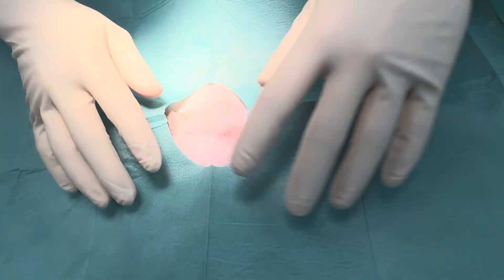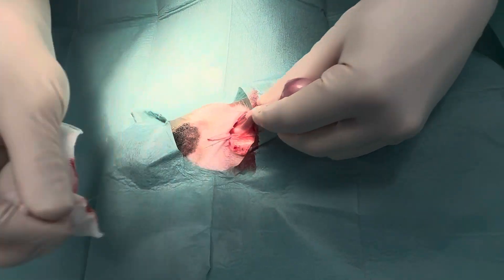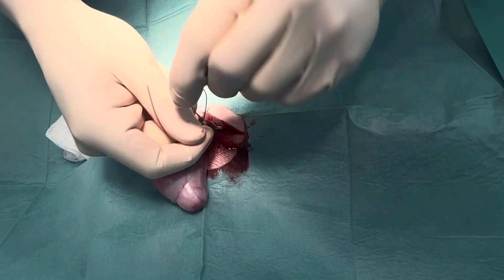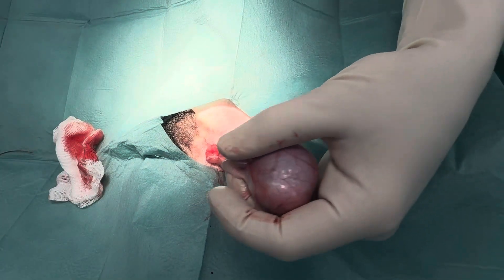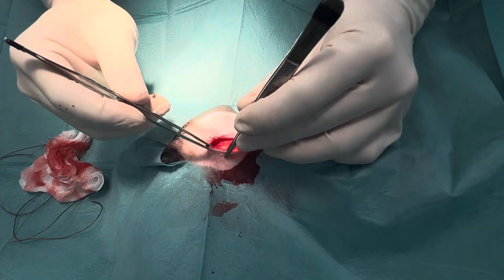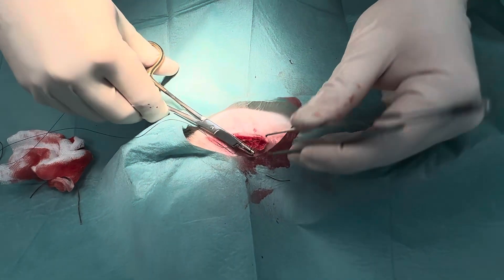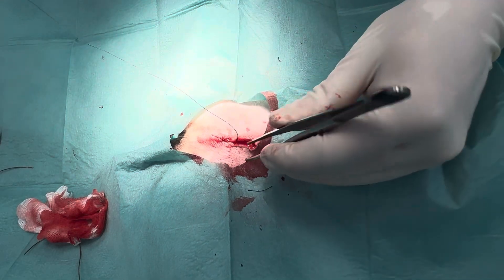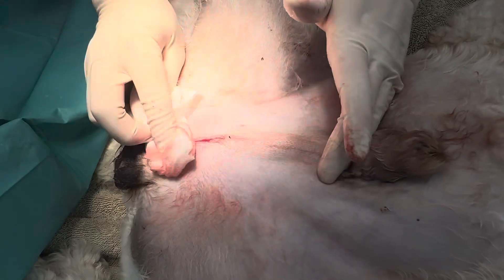Canine Castration – Live Audio Surgery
Performed live with real-time audio commentary by The London Vet, this video walks you through a canine castration (dog neuter) procedure from incision to closure. Ideal for veterinary professionals, students, and anyone curious about soft-tissue surgery in dogs.

 • Patient positioning & sterile prep
 • Scrotal incision and spermatic cord isolation
 • Ligature technique & testicle removal
 • Hemostasis and wound closure
 • Post-op pain management & at-home care tips

🎧 Why Live Audio?

Hear the surgeon’s thought process in real time—why specific instruments are chosen, how to handle complications, and tips for efficient, safe castration.